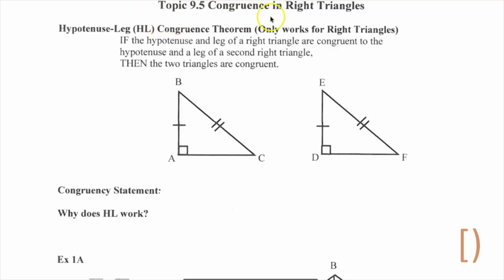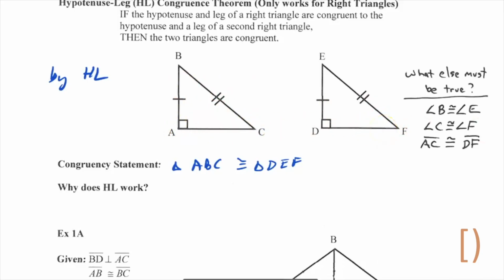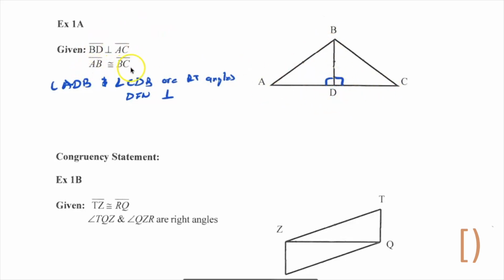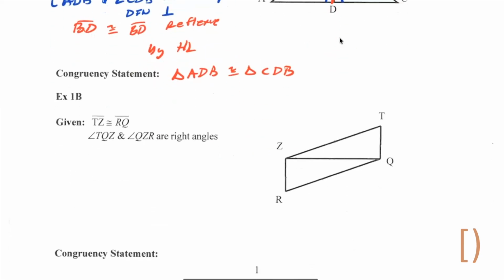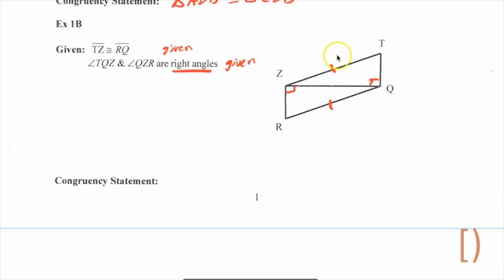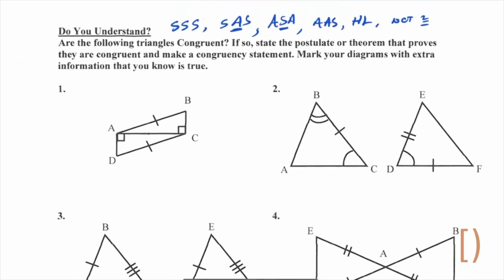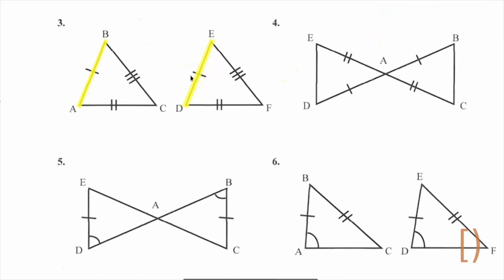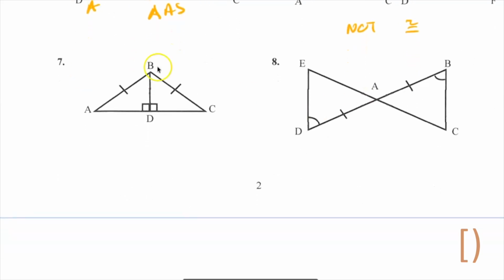HL Congruence in Right Triangles | Integrated Math 1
Master the HL Congruence Theorem for right triangles with clear visuals and step-by-step reasoning! In this lesson, we explore why the Hypotenuse-Leg condition is enough to guarantee triangle congruence — and how it differs from the standard SAS, ASA, AAS, and SSS criteria.

What you’ll learn:
How to identify the hypotenuse and legs in a right triangle
Why HL works only for right triangles
How HL relates to the Pythagorean Theorem
How to read and match side/angle markings
Example problems using HL to prove triangles congruent
Common mistakes students make when applying HL